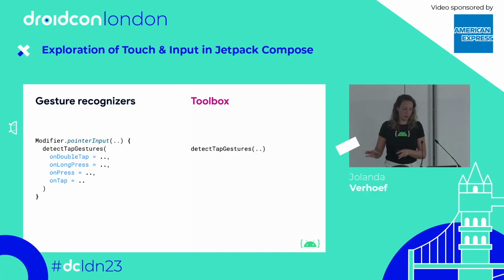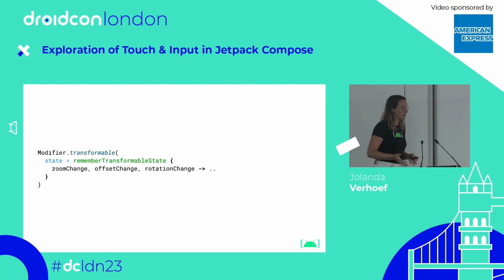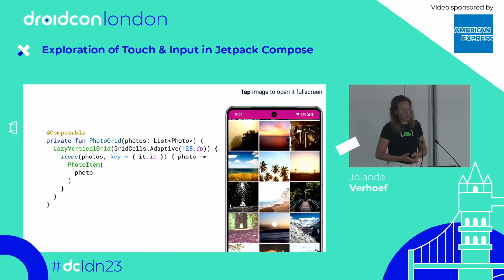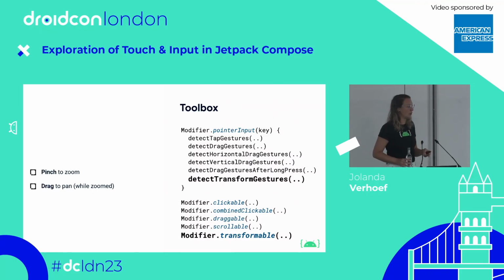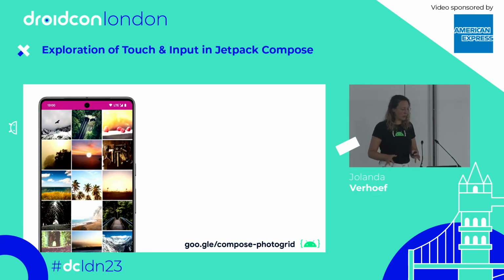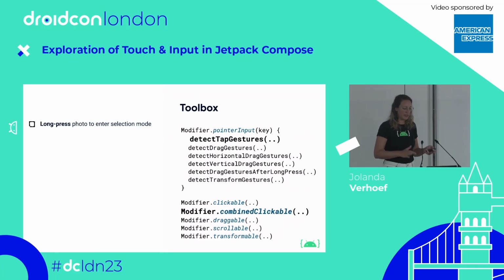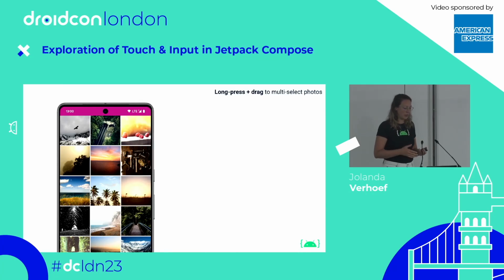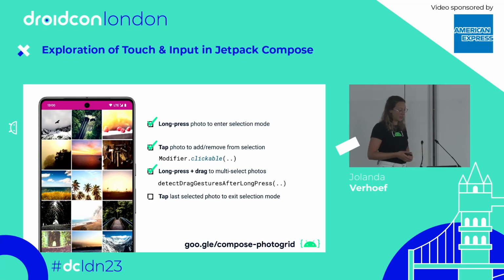Exploration of Touch & Input in Jetpack Compose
By Jolanda Verhoef